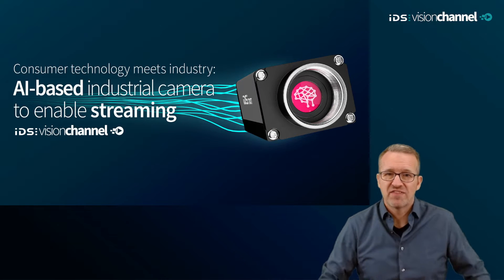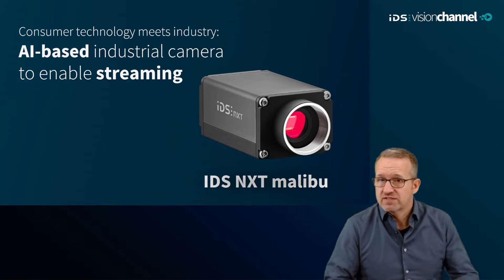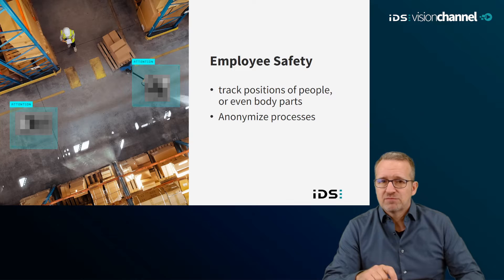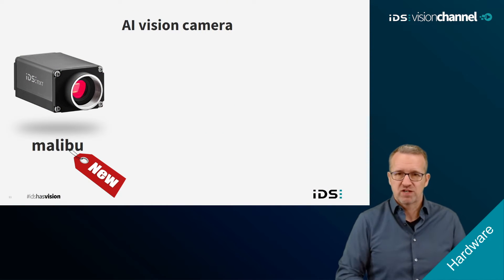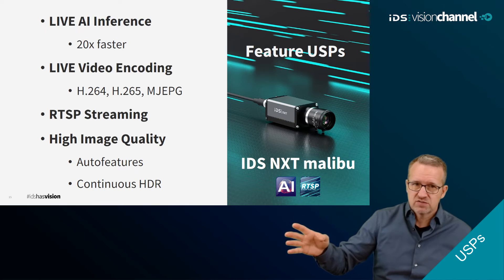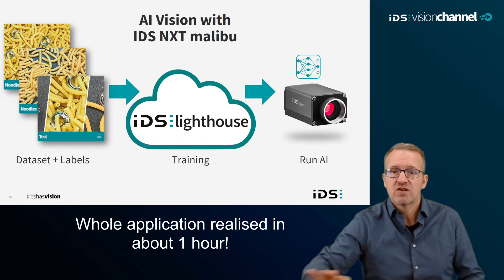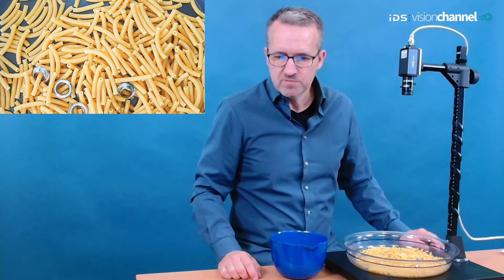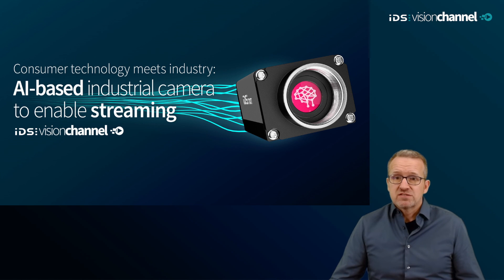Consumer technology meets industry: AI-based camera to enable streaming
AI, cameras, industry - it seems natural that this context refers to the intelligent analysis of individual images. This is exactly where IDS NXT malibu does pioneering work: The new industrial camera is equipped with a chip that features Ambarella's consumer technology. This marks a groundbreaking achievement, because it not only results in outstanding image quality and AI-based analysis in the live image, but also enables compressed video streaming via RTSP. In this session, we will introduce you to all the important features, explain the differences to IDS NXT rio and rome, and show you what this means for your applications. Save your seat in the front row of the Vision Channel!

Chapters:
00:15  Introduction
02:57  Applications
06:08  Requirements
07:28  Hardware
09:37  Main Features
11:00  Use Case
12:30  Live Demo
16:08  Summary